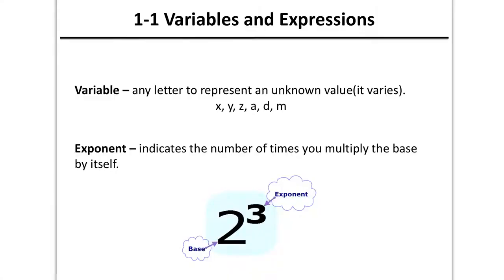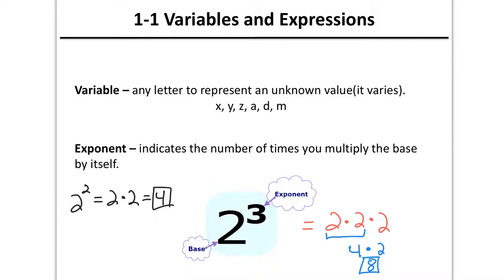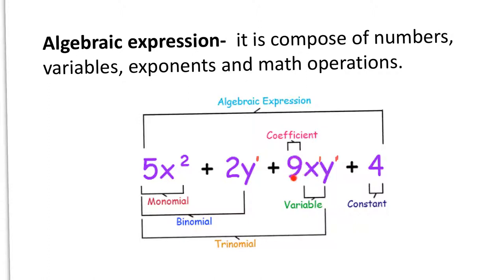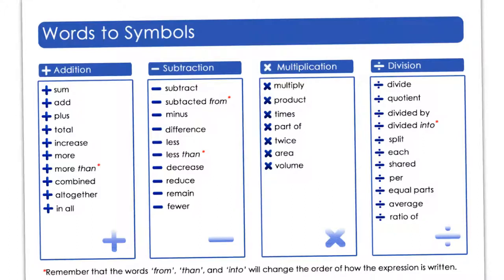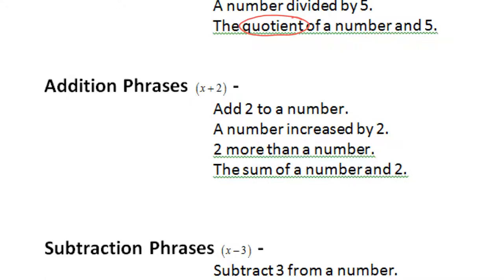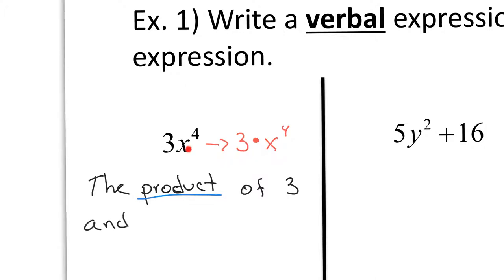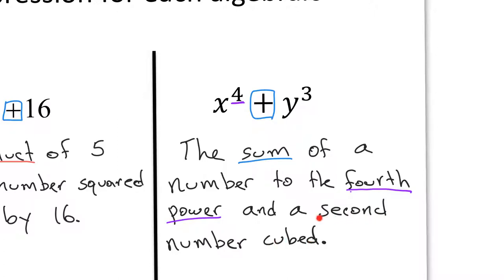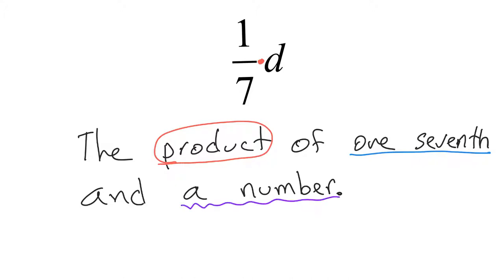Algebra 1 Translating Algebraic Expressions PART 1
This video explains what is an algebraic expression and how to translate algebraic expressions into verbal expressions.